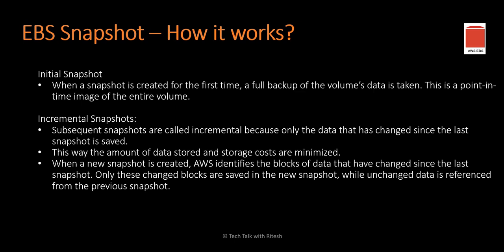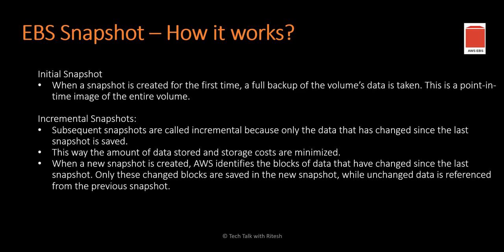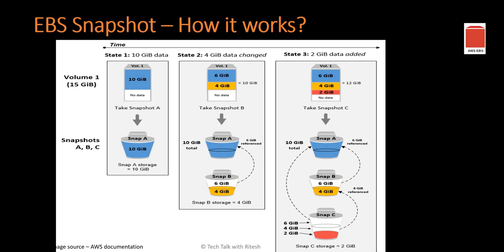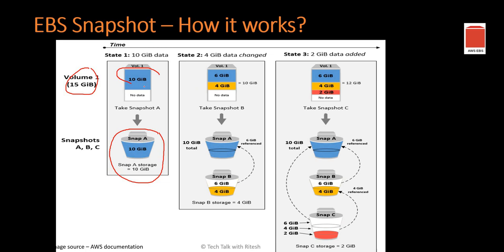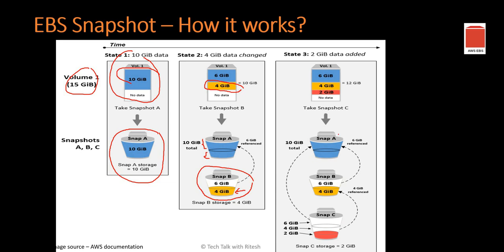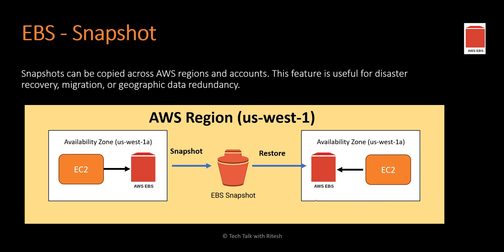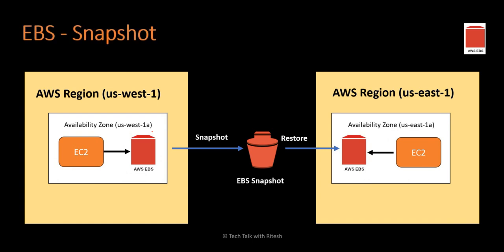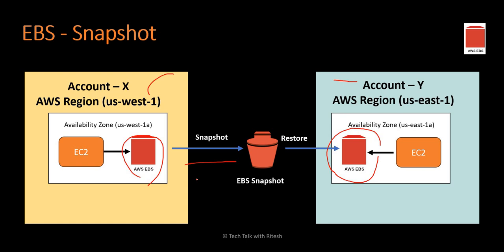26. AWS Tutorial - EBS (Elastic Block Store) Snapshot - How it works?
AWS Tutorial - EBS (Elastic Block Store) Snapshot - How it works?